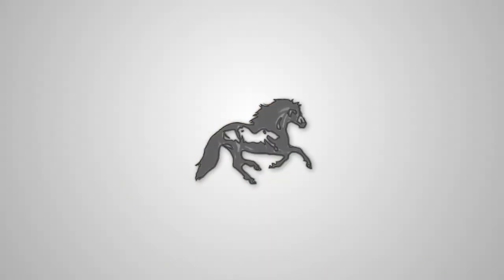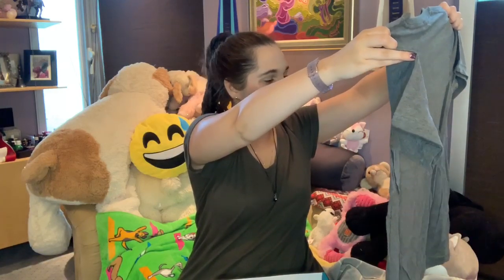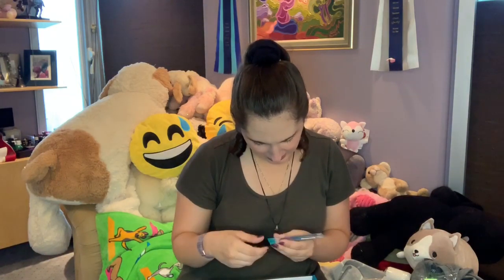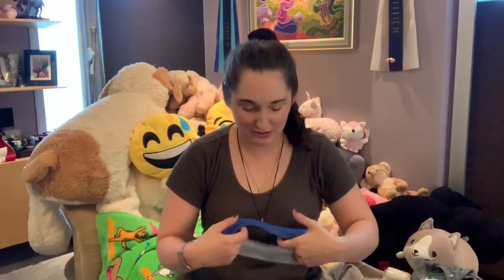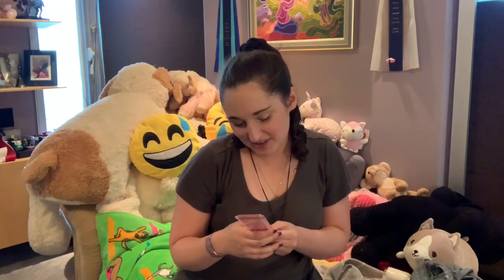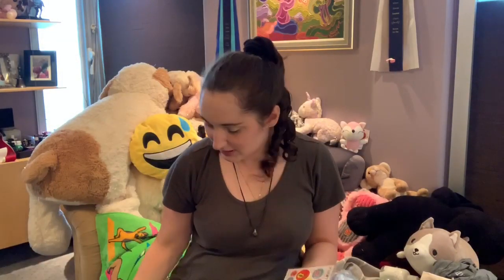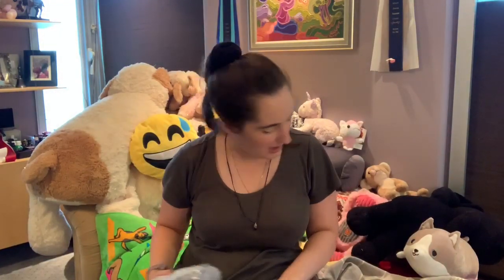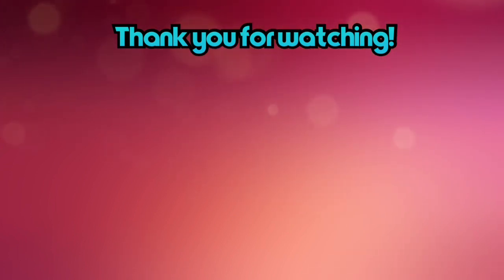What the fox | Smartass and Sassy box | July Box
This is such a funny and cute box. The theme is what the fox. Haha, it is great. Definitely sassy. This is the july box. It came in late last week .so it was the end of july.

Show jumping , dogs and everything that comes with that. A little of other random things too! I don’t fit in anyone’s box, just unashamedly me.